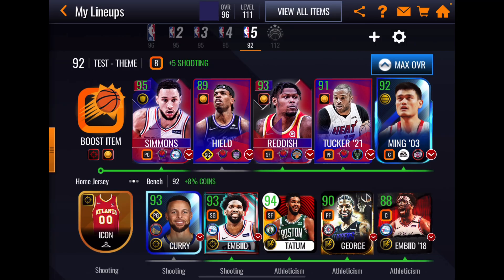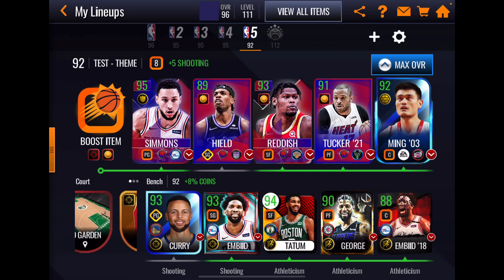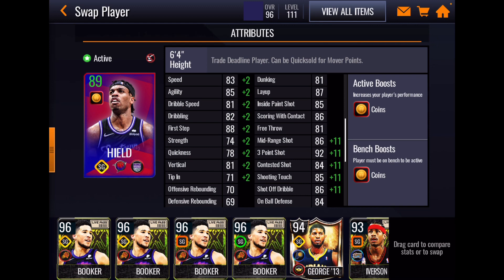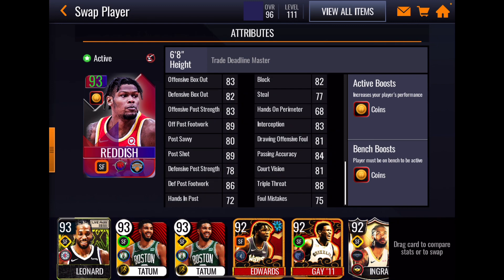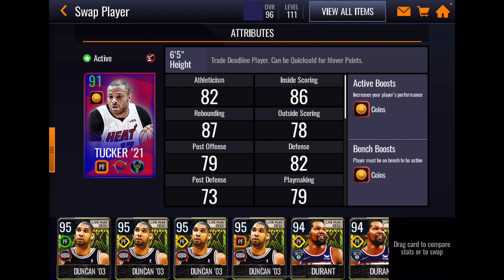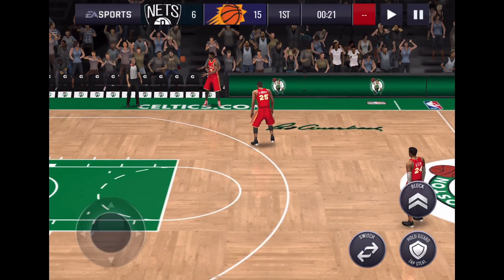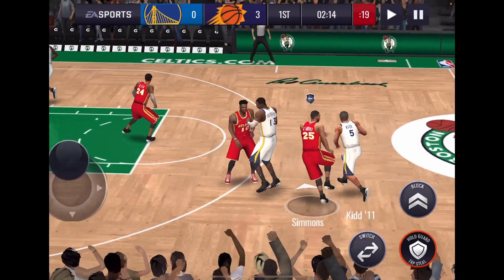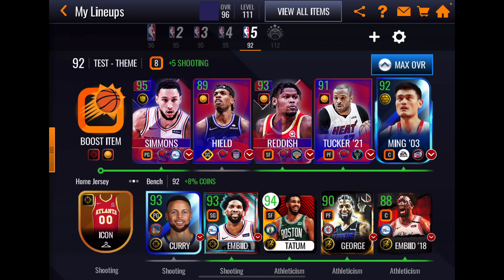TRADE DEADLINE PROMO THEME LINEUP - 94 BEN SIMMONS ! NBA LIVE MOBILE !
TODAY WE TRY OUT THE TRADE DEADLINE PLAYERS - 94 SIMMONS, 88 HIELD, 92 REDDISH, 90 TUCKER - AND SEE HOW THEY PLAY AND WHAT ONE MIGHT HELP YOUR LINEUP.

PRESENTED BY THE EA CREATOR (GAME CHANGERS)   NETWORK